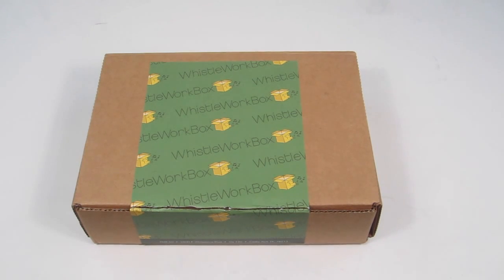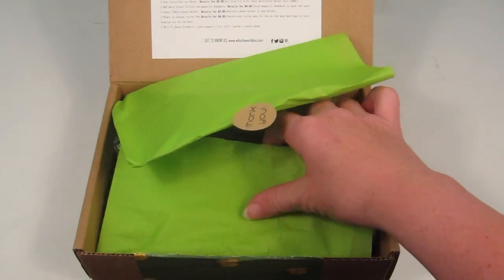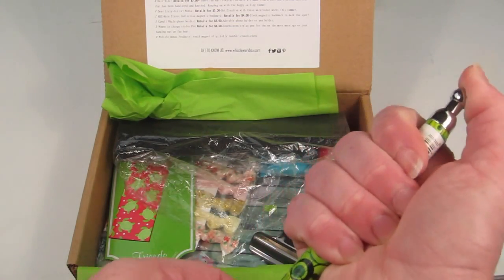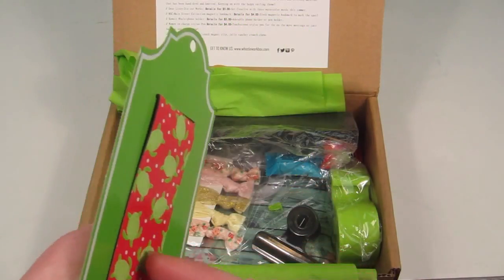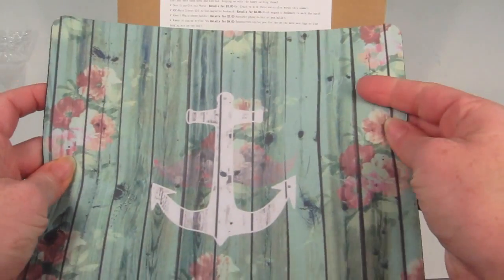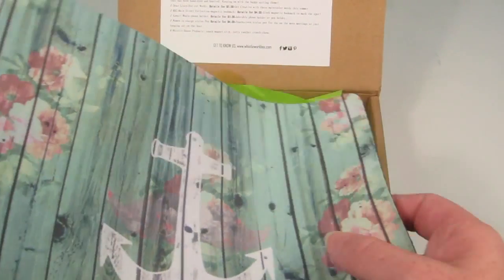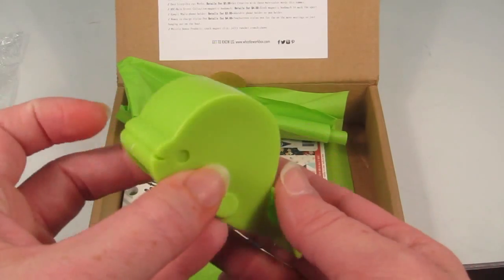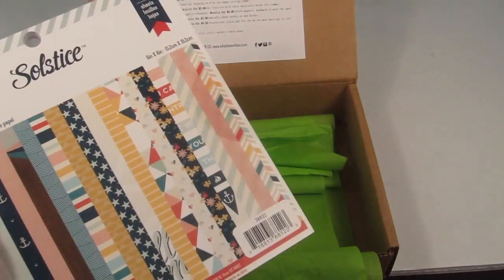Whistle Work Box July 2015 Unboxing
Whistle Work Box
Cost: $19.99/month